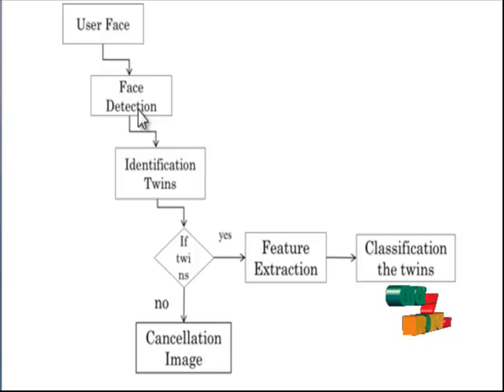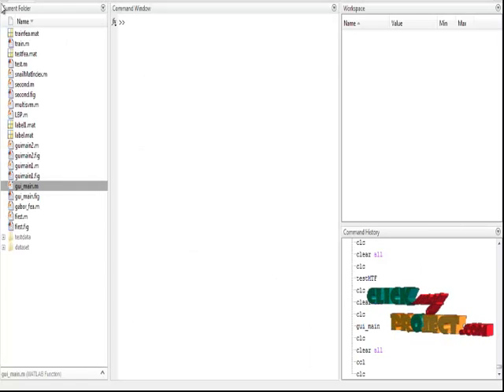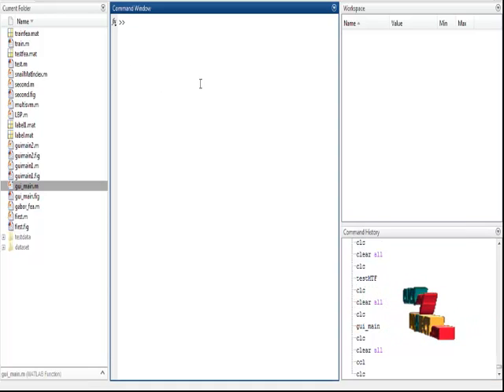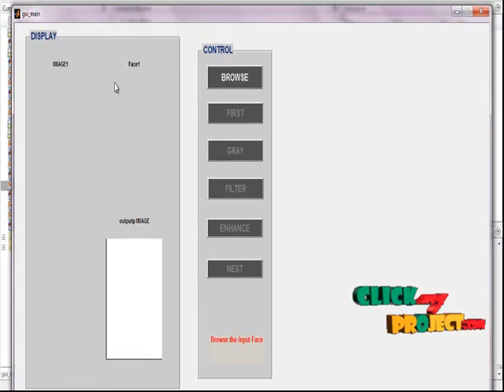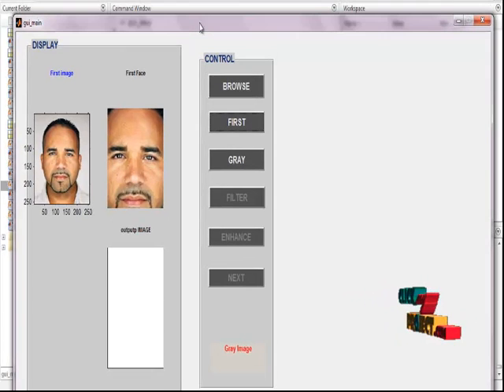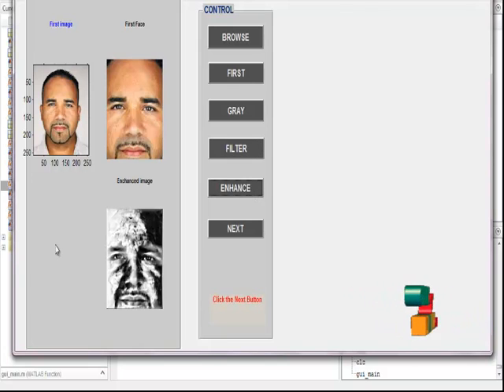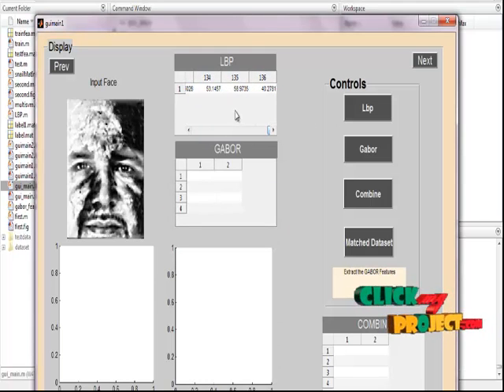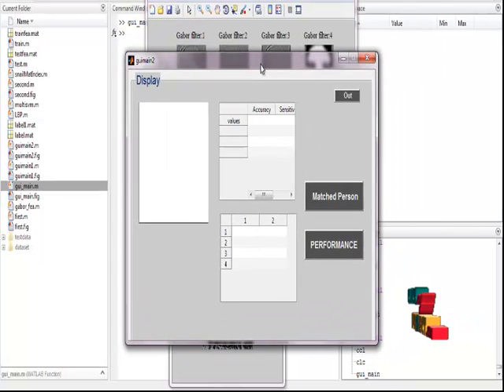Final Year Projects 2015 | Double Trouble: Differentiating IdenticalT